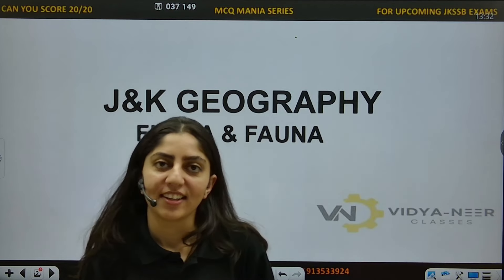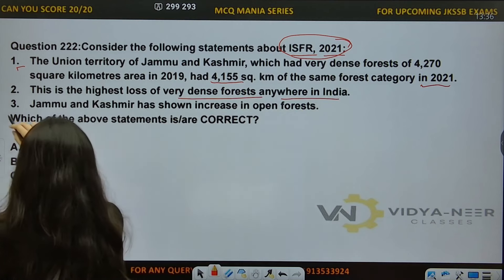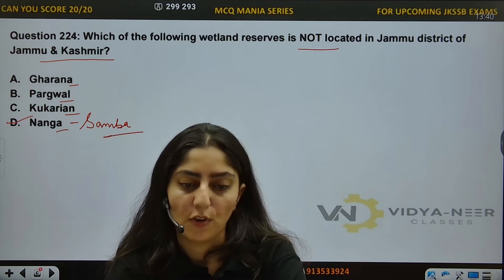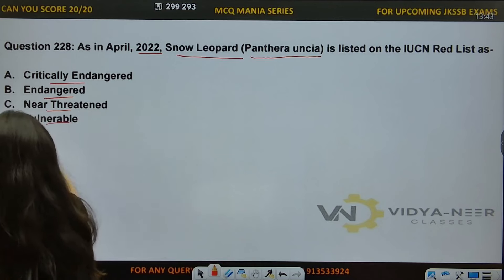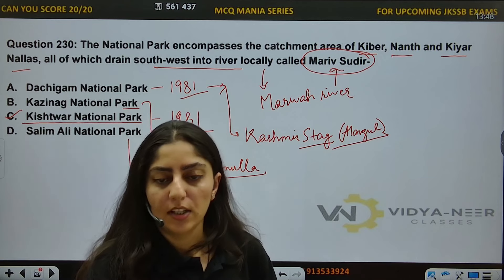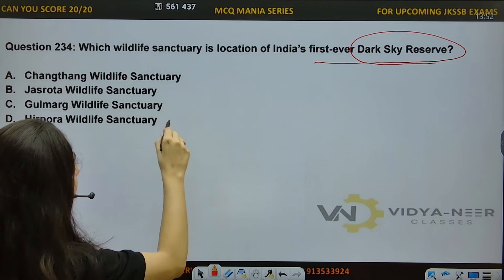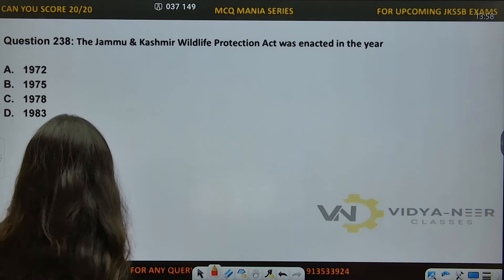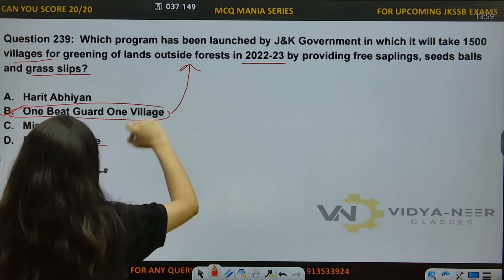𝗦𝗣𝗘𝗖𝗜𝗔𝗟 𝟮𝟬 𝗠𝗖𝗤'𝗦 𝗦𝗘𝗥𝗜𝗘𝗦 𝗙𝗢𝗥 𝗔𝗟𝗟 𝗨𝗣𝗖𝗢𝗠𝗜𝗡𝗚 𝗘𝗫𝗔𝗠𝗦 𝗟𝗘𝗖-12 𝗕𝘆 𝗦𝗵𝗮𝘃𝗶 𝗠𝗮'𝗮𝗺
USE ORG CODE : kzoss

(explore page, trending reels, jkssb,)